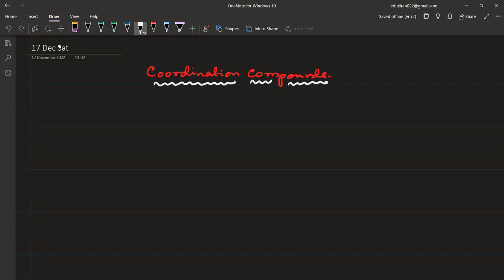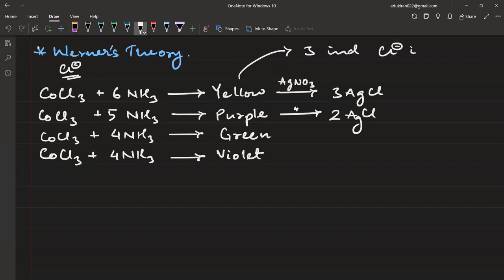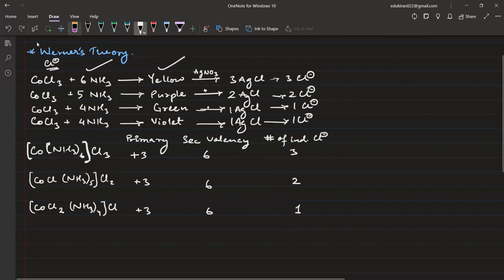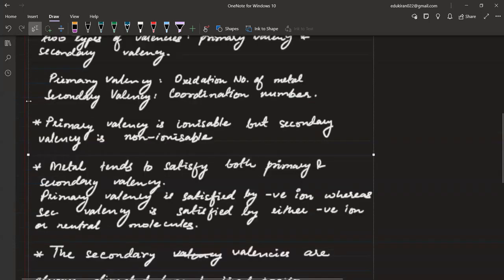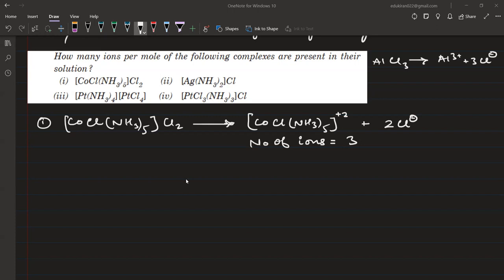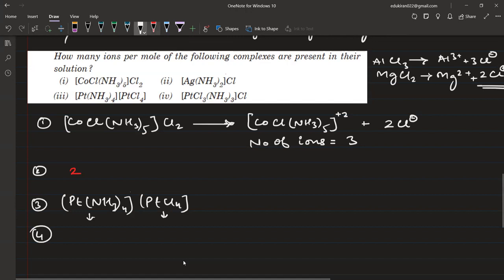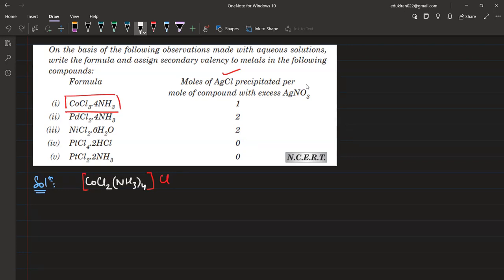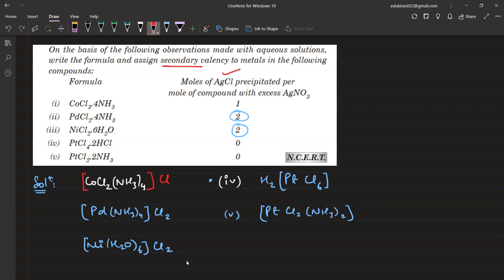Learnivio | Werner's Theory | Coordination Compound | Lect | 12th C5 14-09-2023